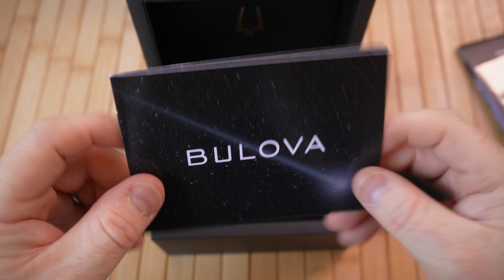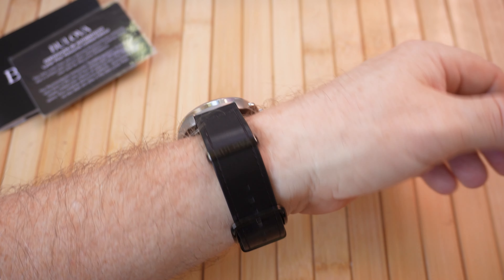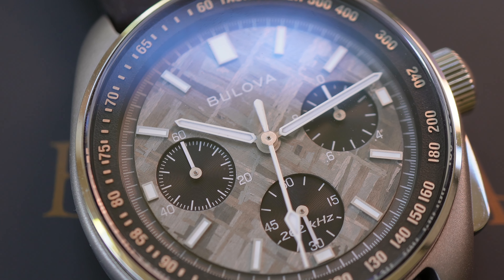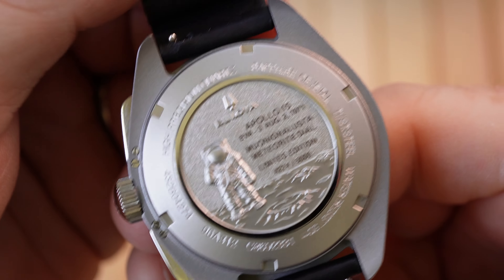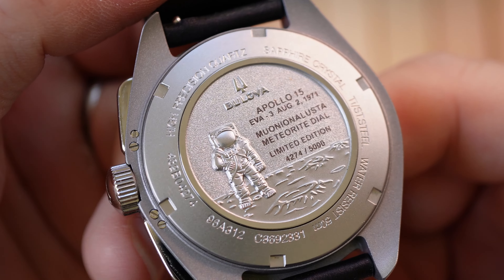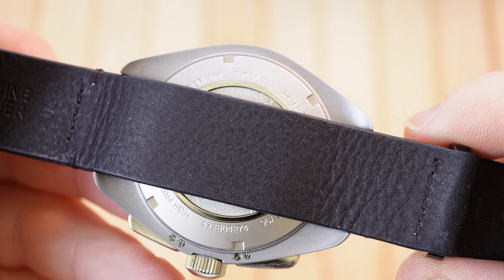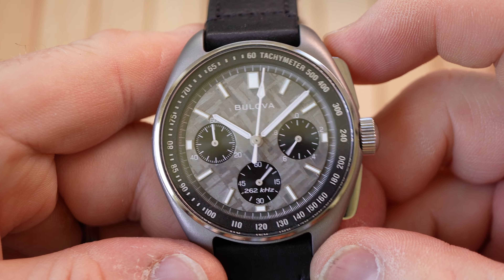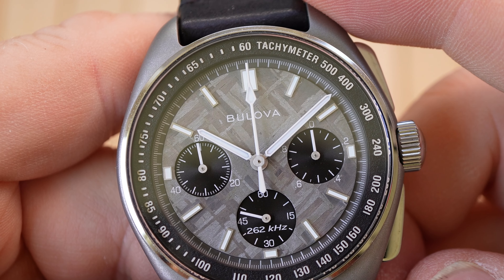The Most Expensive Bulova Lunar Pilot Yet - The Meteorite Dial 96A312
So we have found our way back out of the Rabbit hole that is "Homage Watches" & are back in the real world that well-known watch brands live in...

Today, we kick off a series of reviews from a brand that I am a huge fan of..Bulova. Since their original archive release of the Lunar Pilot Model, Bulova has released a variety of versions, from the original version (circa $550), all the way through to this exotic version which has a genuine Meteorite dial! Yes, that's correct, it's a genuine sliver of a space rock that was found way back in 1906 in Northern Scandinavia!

This Meteorite Dial Version is also their most expensive release by a long shot @ $2,599 AUD as at the time of recording this video. The big question will be, is it worth the huge premium? That's up to you...do you see the value in a genuine Meteorite dial, or is the regular or even anniversary edition at half the price, represent better value?

Huge thanks to Deepak at Starbuy watches for loaning us this watch! If you are interested in buying a Lunar Pilot then here are the links: